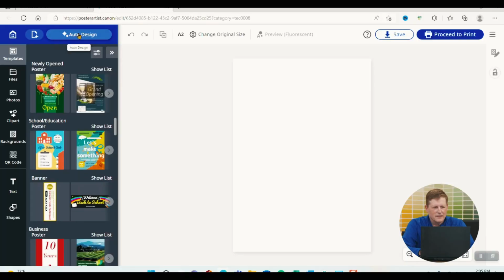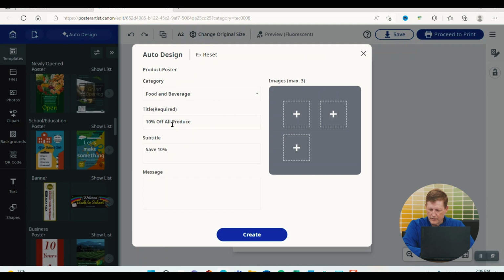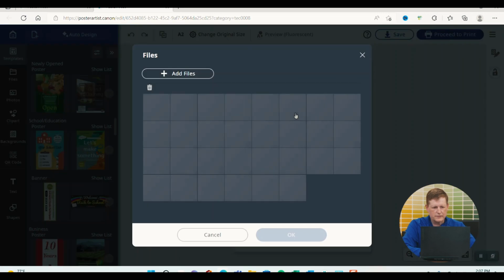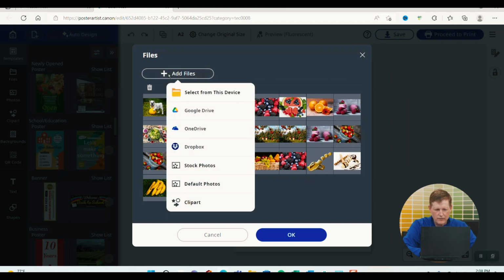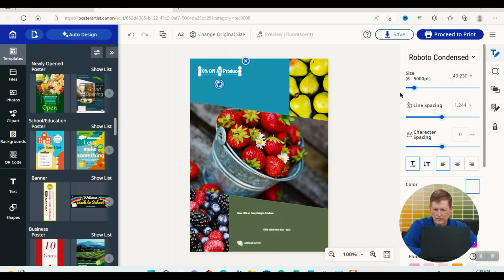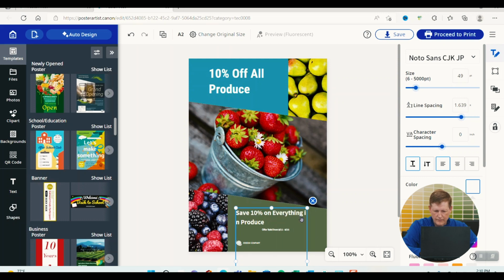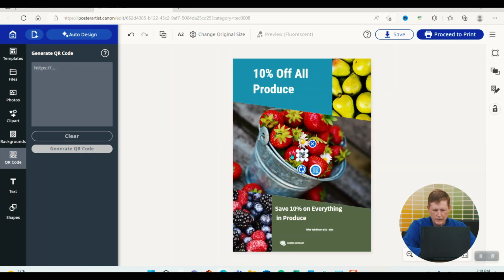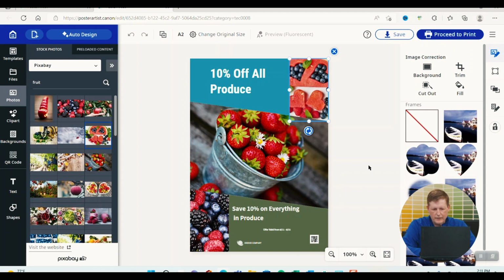Poster Artist! The Hidden Gem in Canon's Toolbox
Canon recently released a powerful new version of Poster Artist for the web.  This new version will let you design and print to a Canon printer whether you are on Mac or PC.

Still have questions regarding the EPSON SureColor DTG or Dye-Sub Solution?